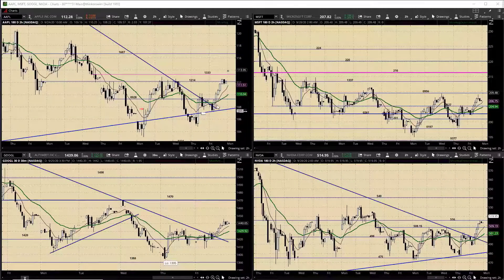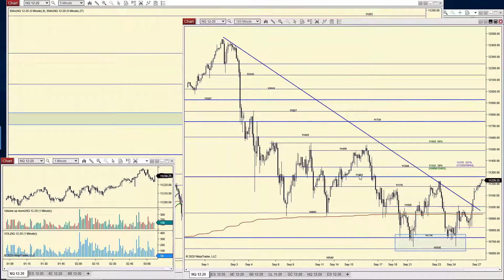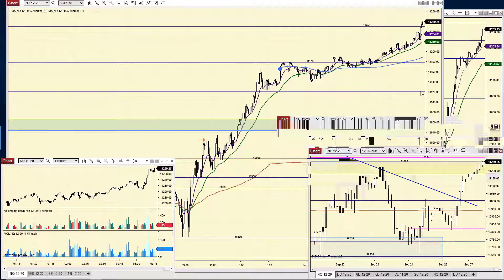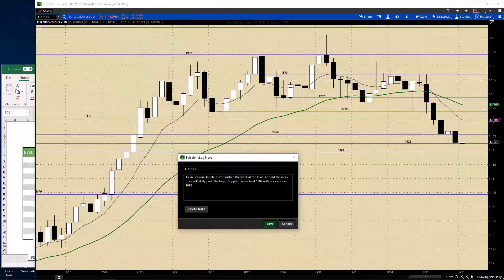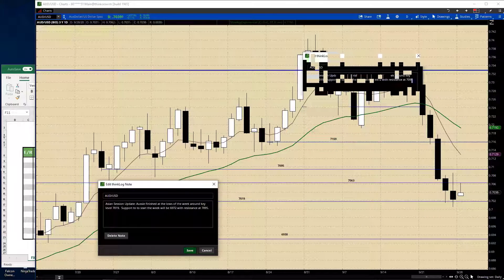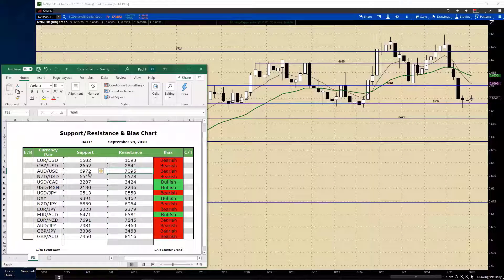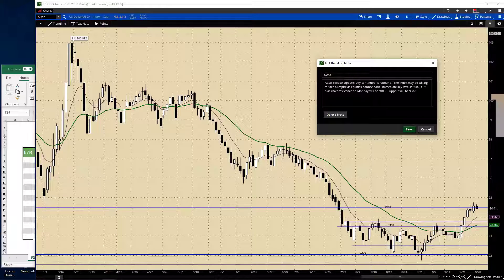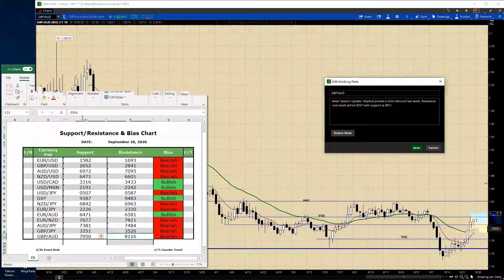European Crossover Webinar September 28th 2020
The European hours daily Webinar of ForexAnalytix, available live only to F.A. subscribers. Hosted by Paul Franco.